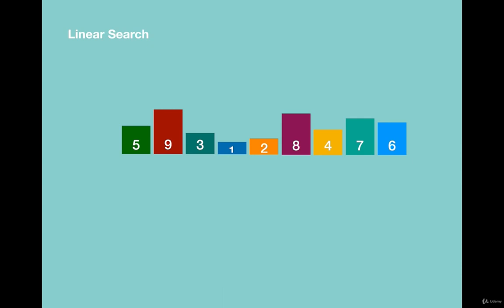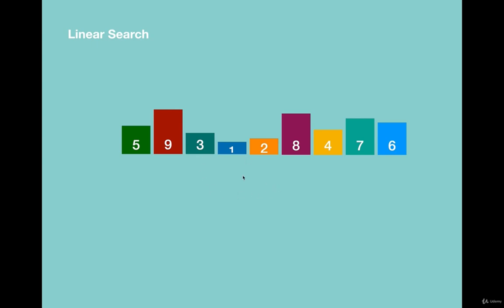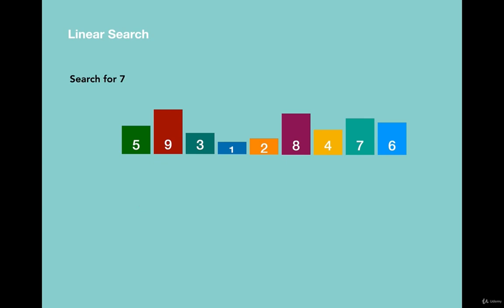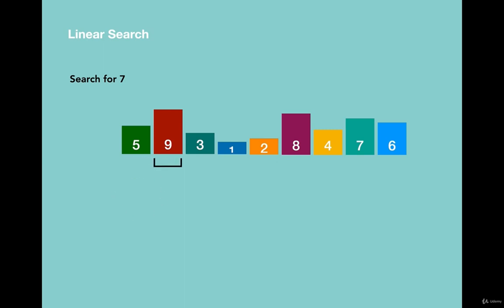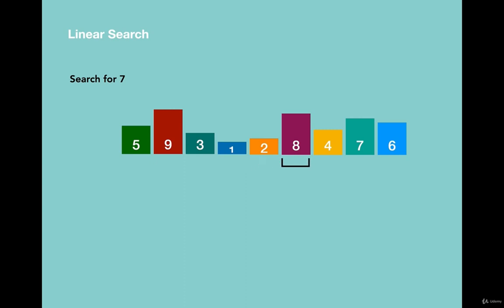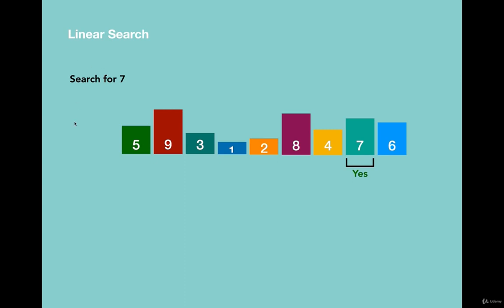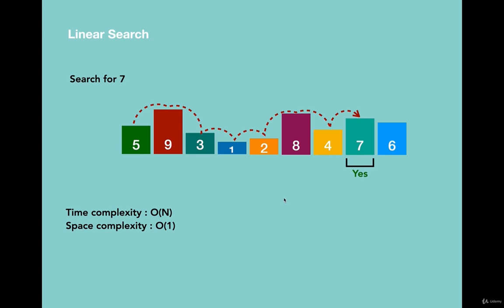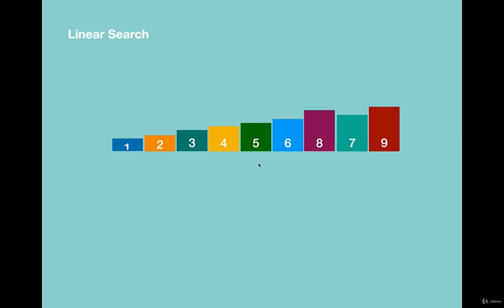002 Linear Search